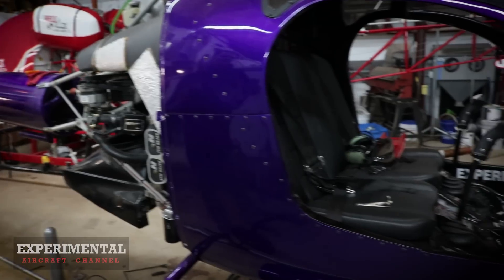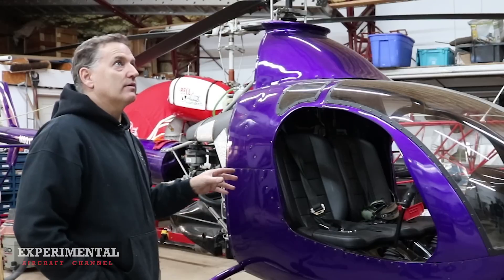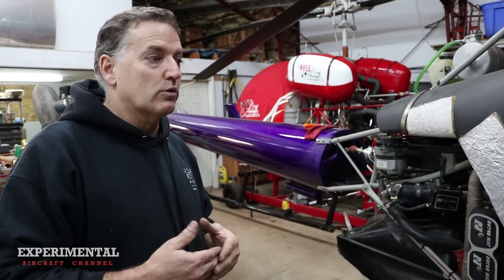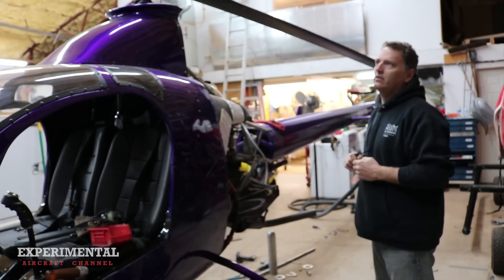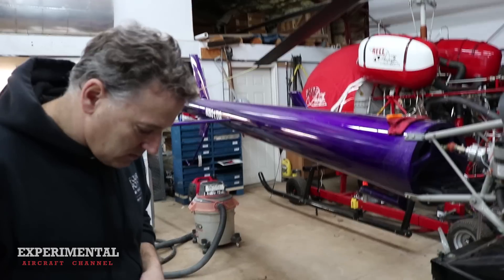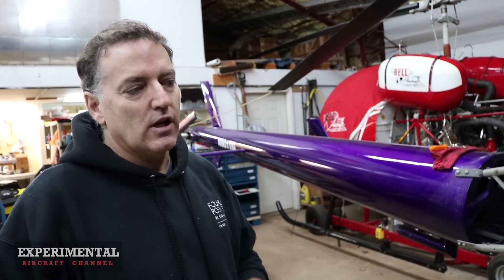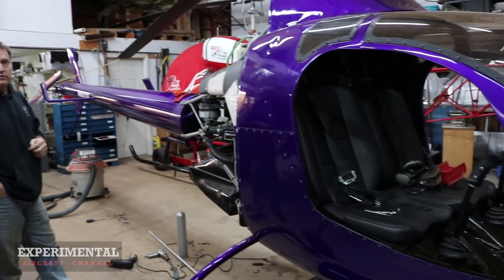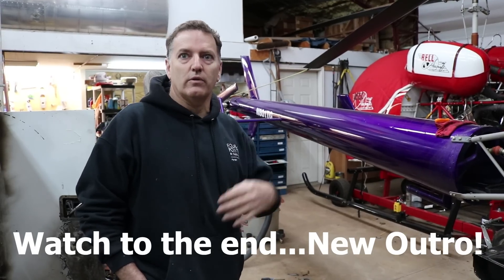Helicopter - Rotorway A600 - Helikopter - Builder Tour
Helicopter - Rotorway A600 - Helikopter - Builder Tour  We stopped by to see a rebuilt Rotorway Exec A600 Helicopter (Helikopter) and give you a quick tour of this awesome little rotorcraft!

Here is the link to the new Facebook GROUP. Check it out!